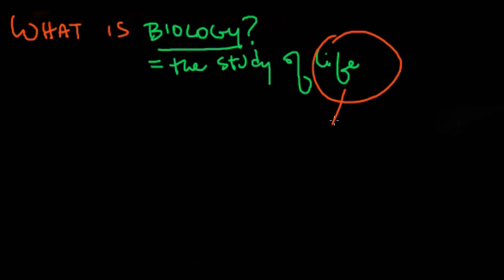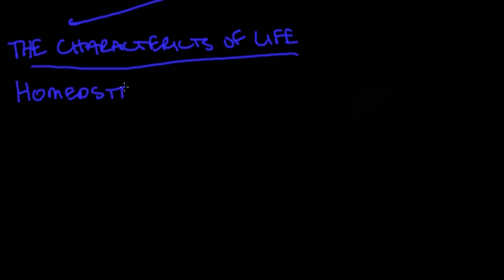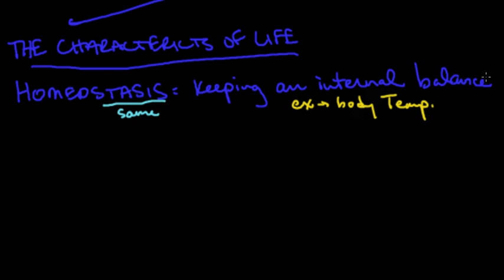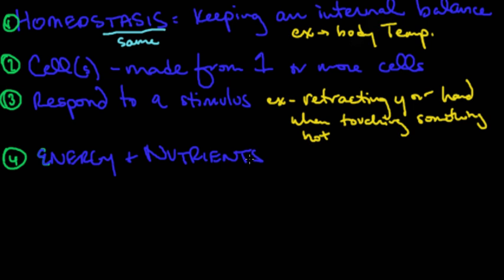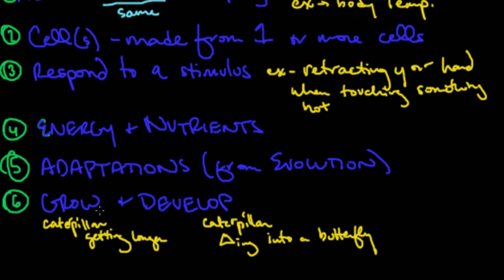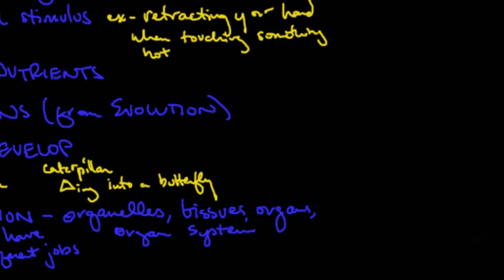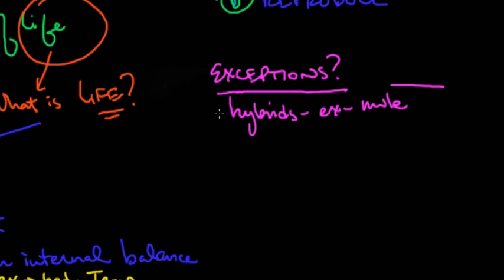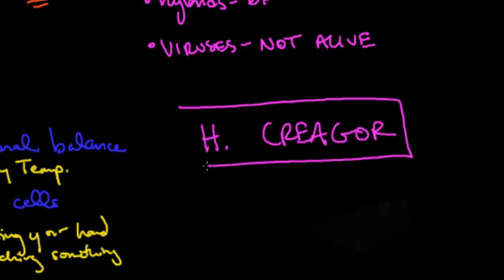The Characteristics of Life